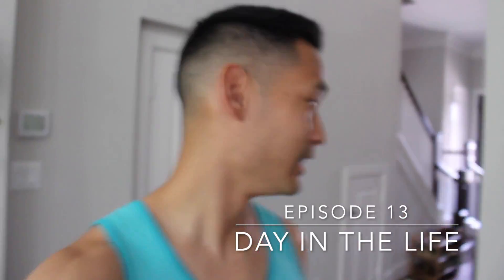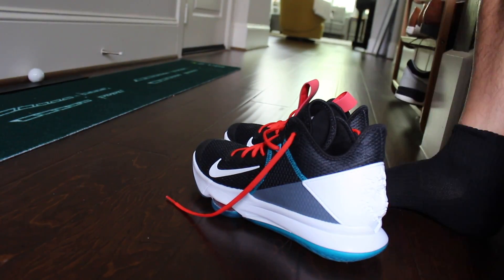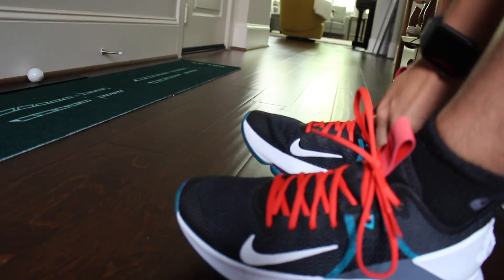2020.07.30 - Episode 13: Never Give Up!!!!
Testing out the legs after finishing Vert Shock two months ago!